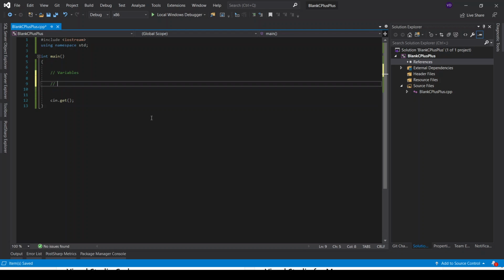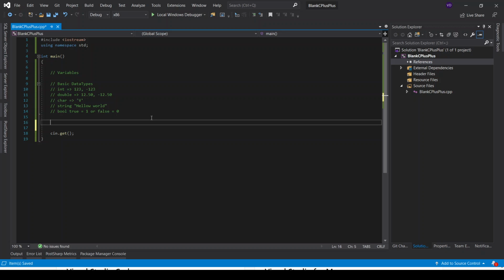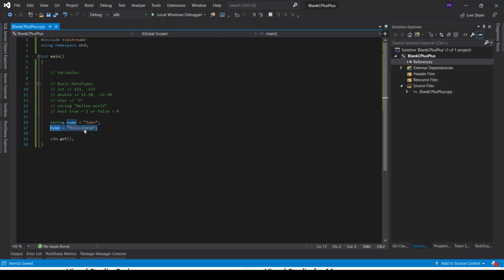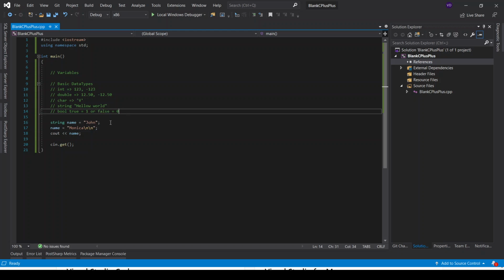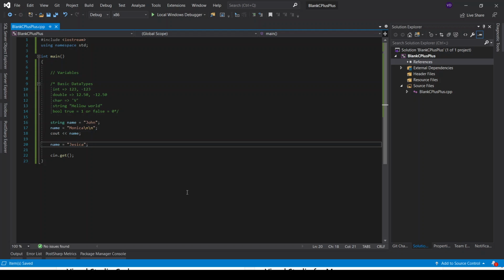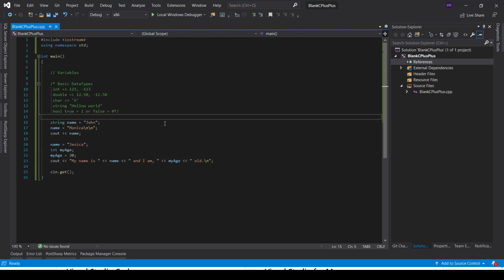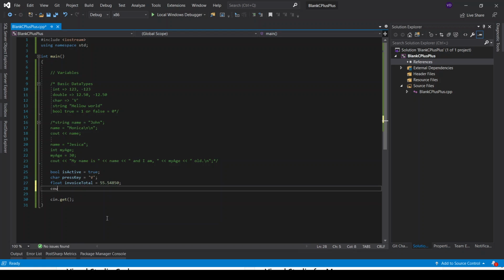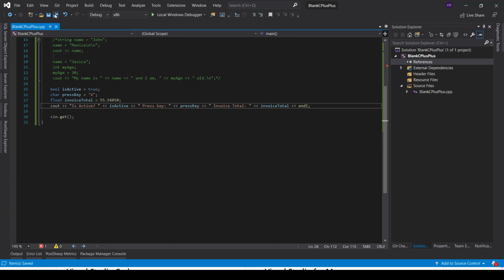03 C++ Variables and Comments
Source Code download The C++ course is mainly aimed to C# developers from Beginners to Medium level. However, others could also take an advantage of the course.